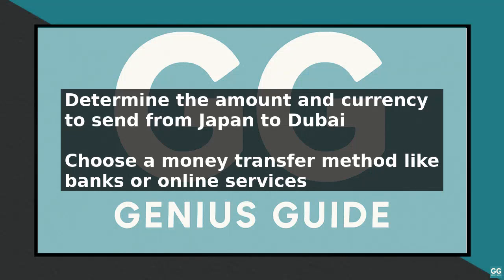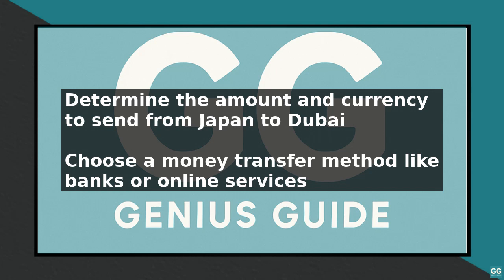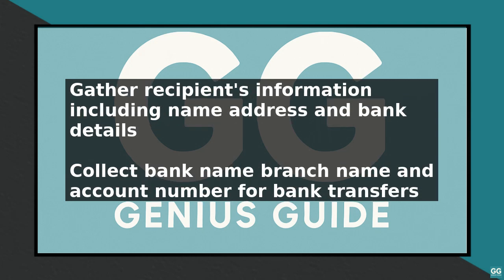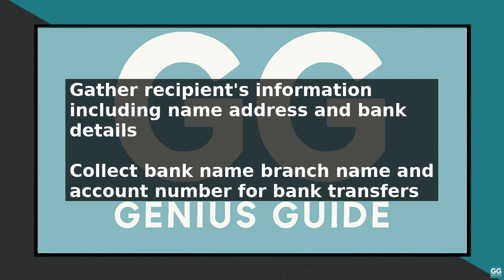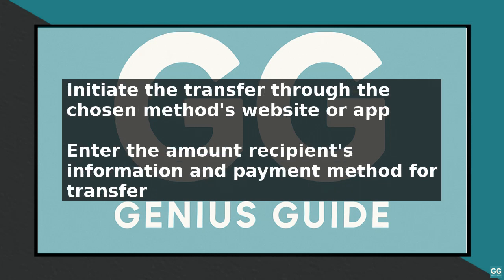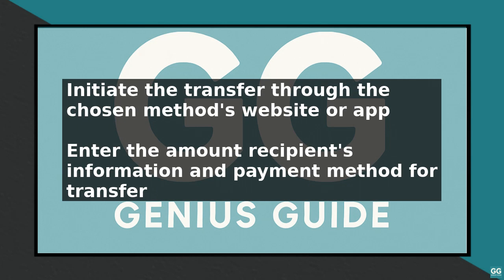How To Send Money From Japan To Dubai Step By Step (2025)